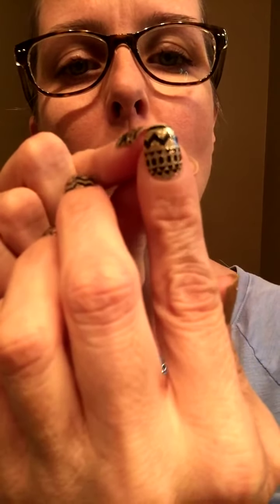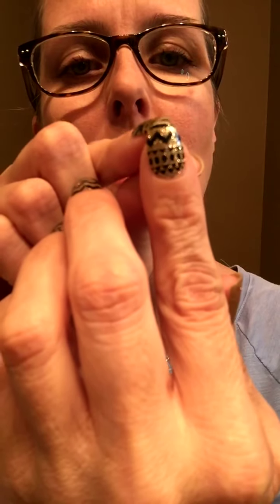How to fix tip wear on Color Street nail polish strips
A tip on how to fix tip wear as well as if your Color Street strip shrinks a little at the tip when it is curing.

See my blog post for more information about avoiding and fixing tip wear